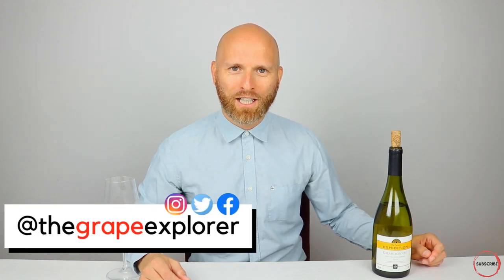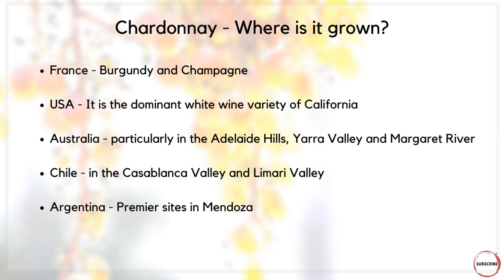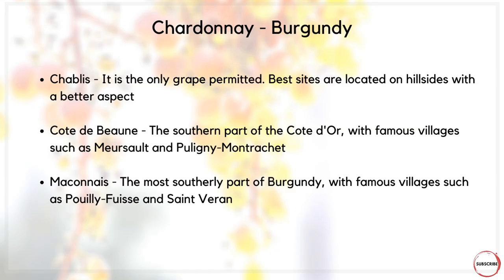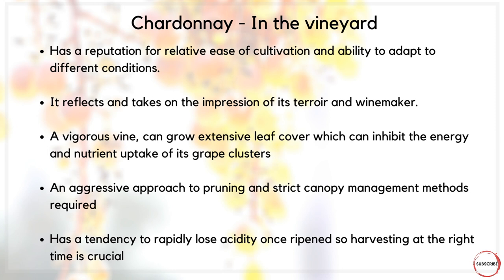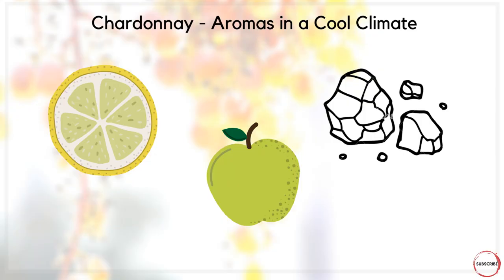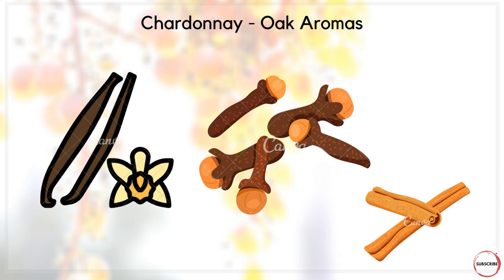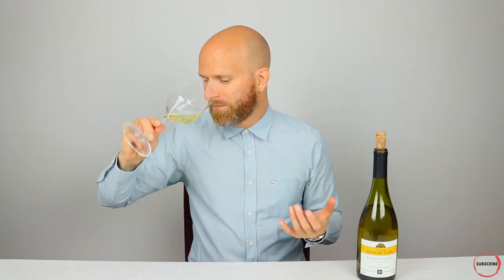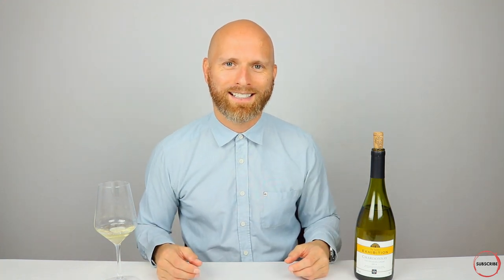What is CHARDONNAY - Everything you need to know about this popular grape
Chardonnay is a green-skinned grape variety used in the production of white wine. The variety originated in the Burgundy wine region of eastern France, but is now grown wherever wine is produced, from England to New Zealand. For new and developing wine regions, growing Chardonnay is seen as a ‘rite of passage’ and an easy entry into the international wine market.

The Chardonnay grape itself is neutral, with many of the flavors commonly associated with the wine being derived from such influences as terroir and oak. It is vinified in many different styles and Chardonnay wine tends to be medium to light body with noticeable acidity and flavors of green plum, apple, and pear. In warmer locations the flavors become more citrus, peach, and melon, while in very warm locations more tropical fruit notes such as banana and mango come out. Wines that have gone through malolactic fermentation tend to have softer acidity and fruit flavors with buttery mouthfeel and hazelnut notes.

Chardonnay is an important component of many sparkling wines around the world, including Champagne